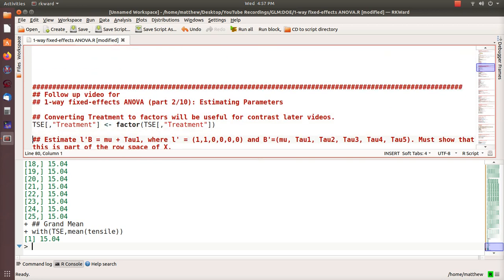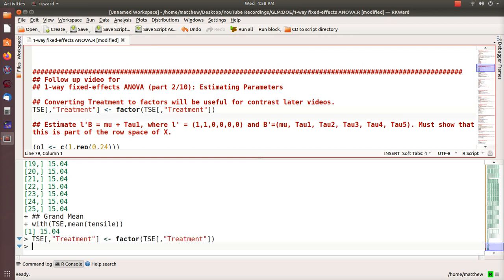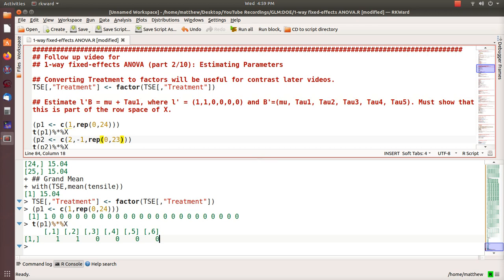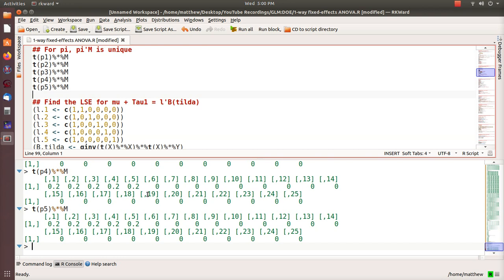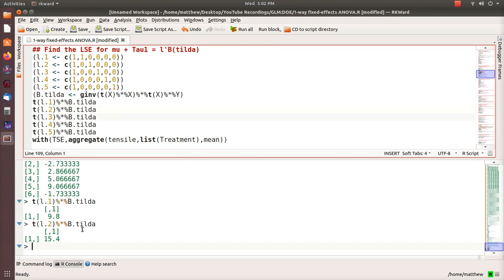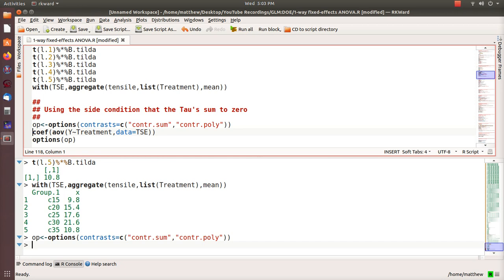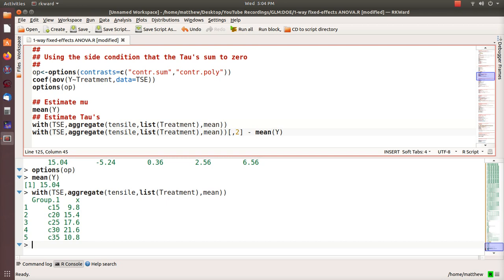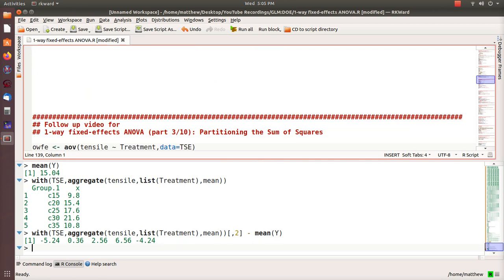1-way fixed-effects ANOVA (part 2/10): (Example) Estimating Parameters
In this video we illustrate the ideas of part 2 using R Software.